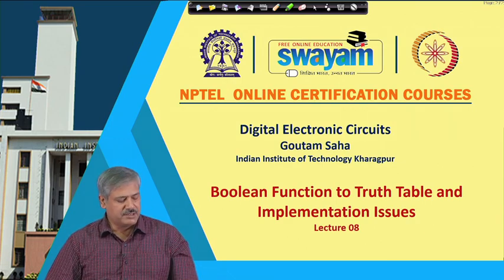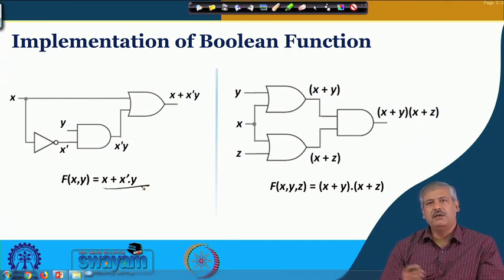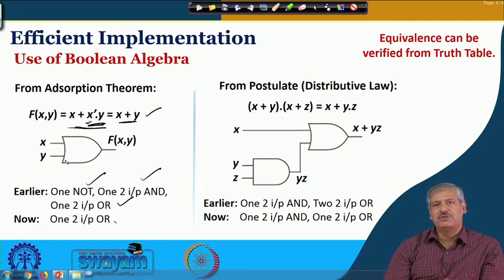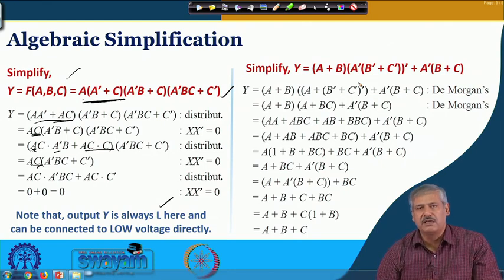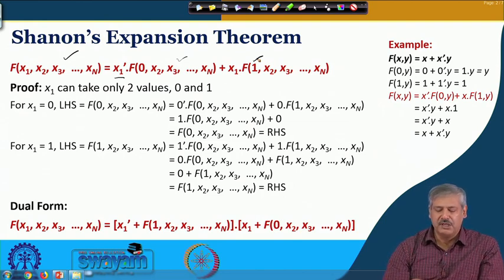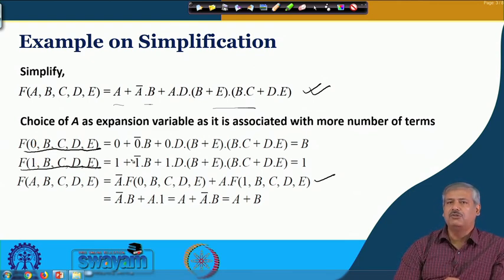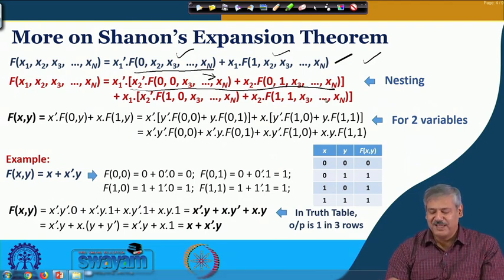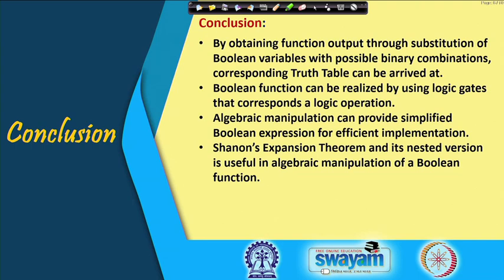Lecture 08 : Boolean Function to Truth Table and Implementation Issues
Boolean Function, Truth Table, Algebraic Simplification, Shanon’s Expansion Theorem

 To access the translated content:
1. The translated content of this course is available in regional languages.
 2. Regional language subtitles available for this course
 To watch the subtitles in regional languages:
 1. Click on the lecture under Course Details.
 2. Play the video.
 3. Now click on the Settings icon and a list of features will display
 4. From that select the option Subtitles/CC.
 5. Now select the Language from the available languages to read the subtitle in the regional language.